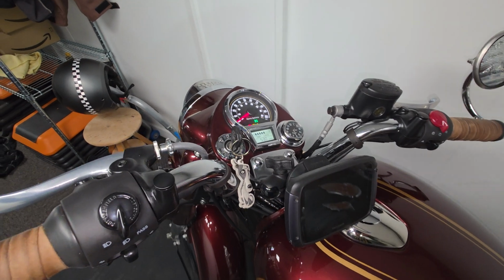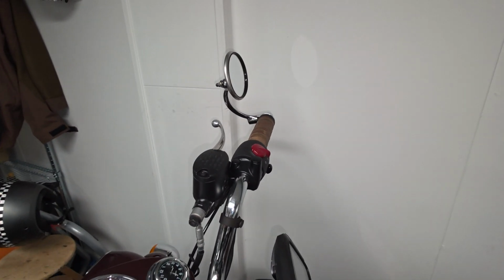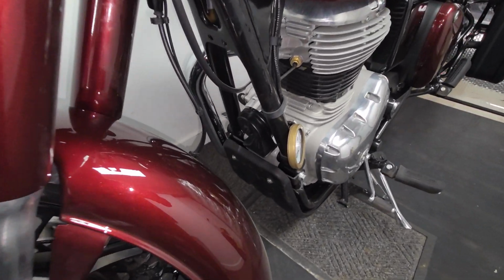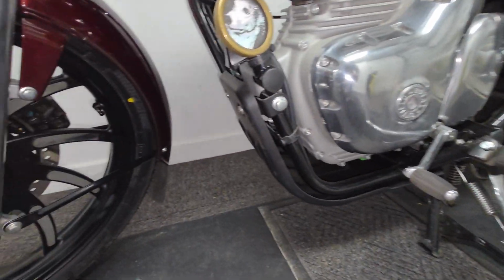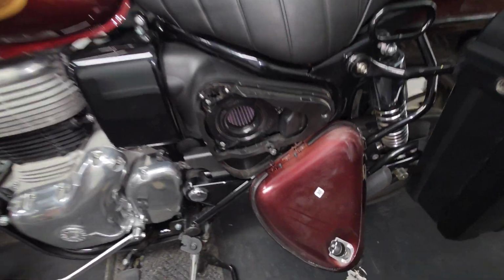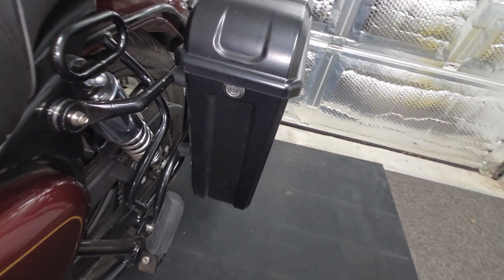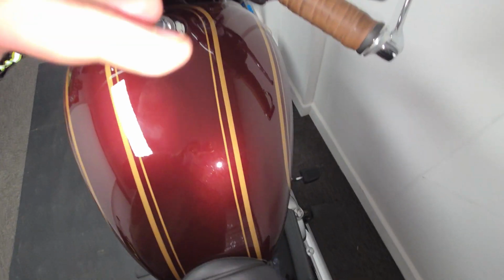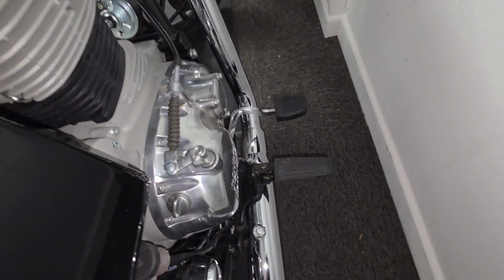My Bullet 350 Mods and Accessories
Showing off my modifications (well, mostly just fitted accessories).
De-badging (The design is nice, but they are too big and unsubtle for me)
Headlamp peak (from Hitchcocks)
Bar end mirrors (Stadium round from Hitchcocks)
Console Clock (from Amazon)
TomTom Power (DA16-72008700-K 2-Way Yazaki YL Connector Kit Male & DA15 Female)
Tiger eyes parking lights LED bulb replacements (OSRAM LEDriving SL W5W)
Pannier rails (a pair from Hitchcocks)
RHS commuter ammo box (genuine RE from Hitchcocks)
LHS commuter ammo box (a genuine RHS one, modified)
Sump Guard (genuine RE from Iron City Motorcycles)
Mud flap (from Hitchcocks attached with some 3M pads I had)
Horn (Freeway Blaster LOW Note Horn from Amazon)
Handlebar setting (advice from God's Own Rider YouTube vid)
KXA00016 alloy wheels (fitted by Newcombe Brothers Chelmsford)
Tubeless tyres (Bridgestone BT46 fitted by Newcombes)
DNA air filter / intake cover kit (from Hitchcocks)
Cut down foot brake lever (my first mod! (apart from the pannier))